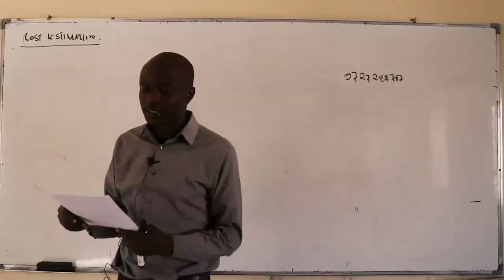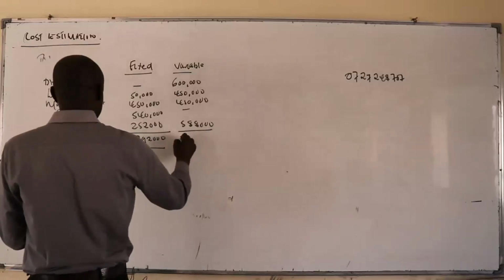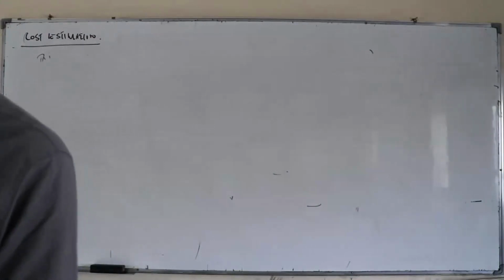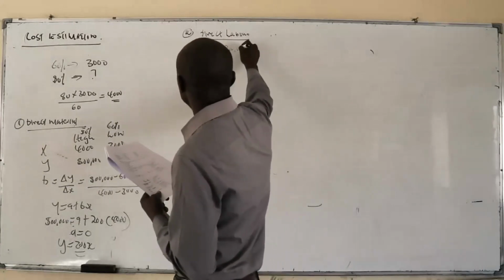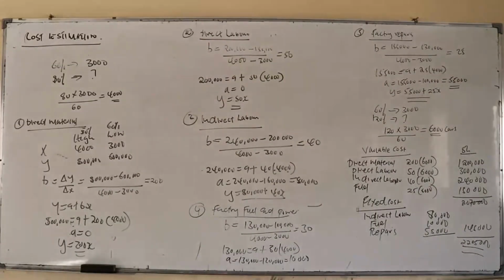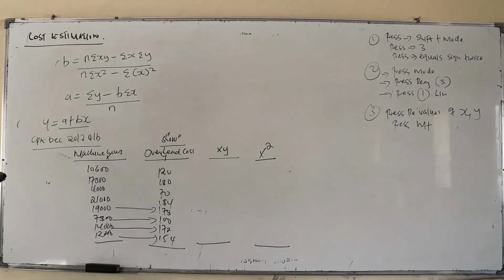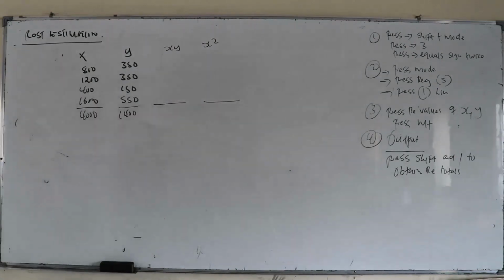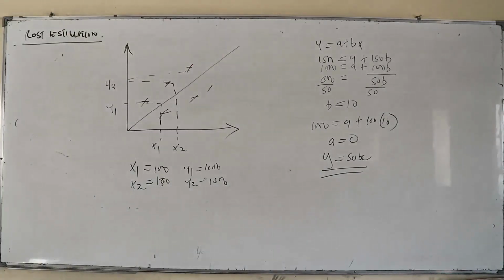MA { COST ESTIMATION }